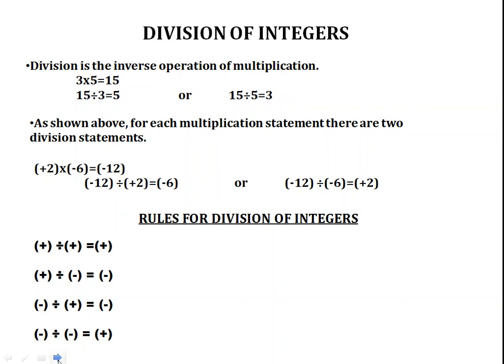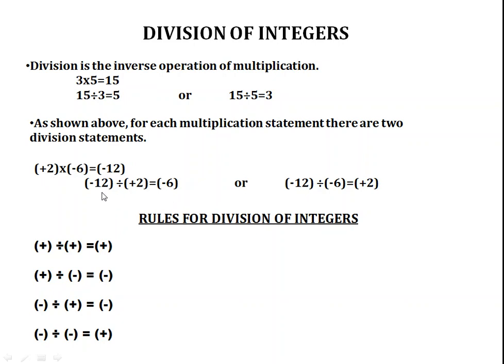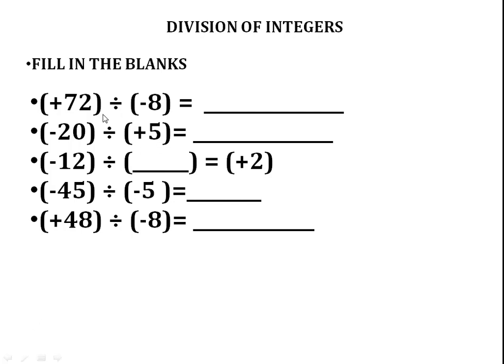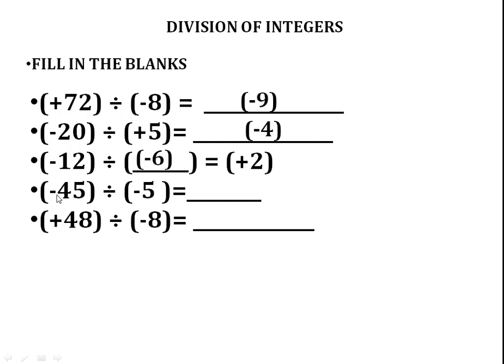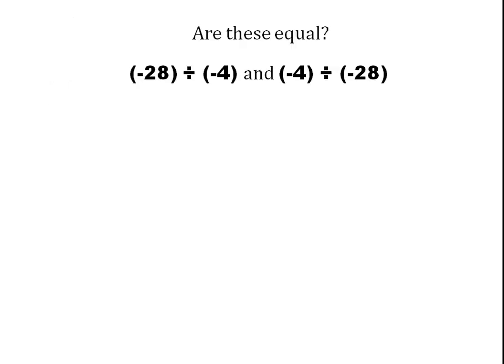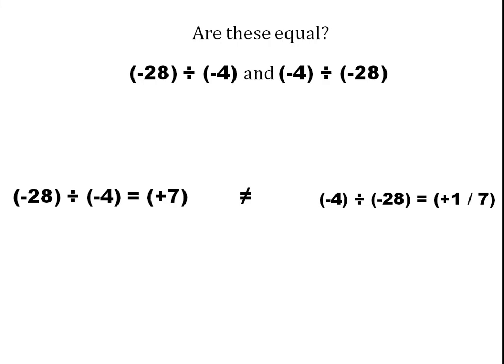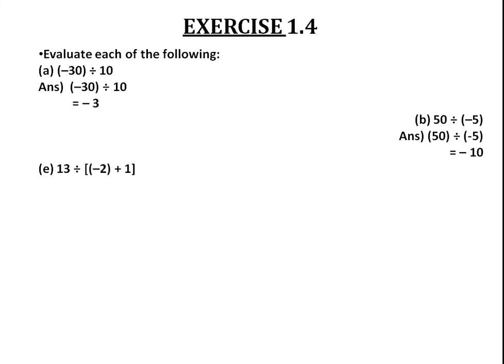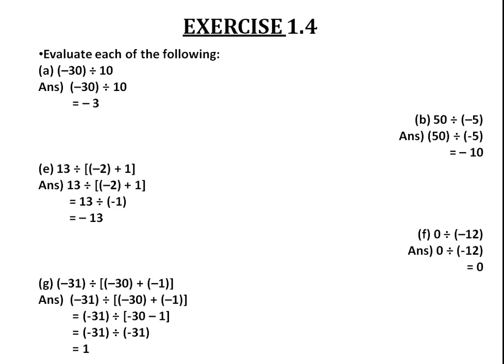DIVISION OF INTEGERS 08062020